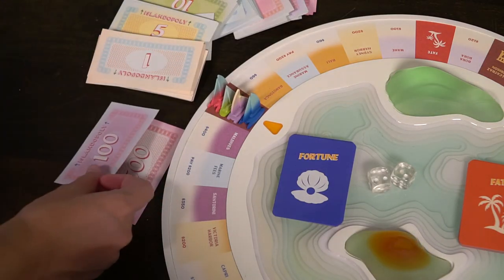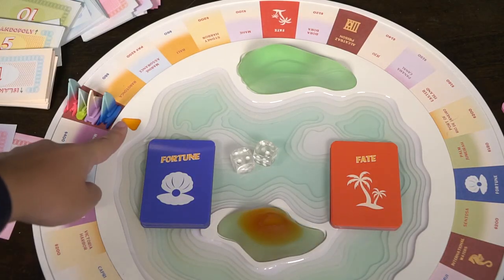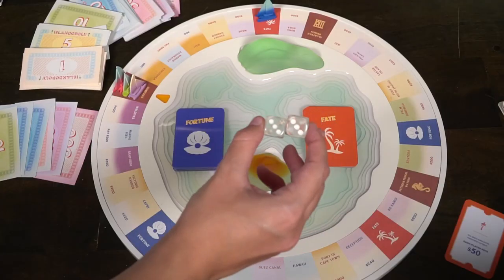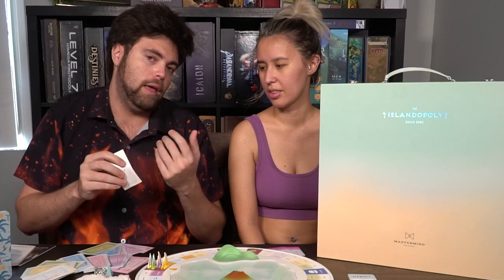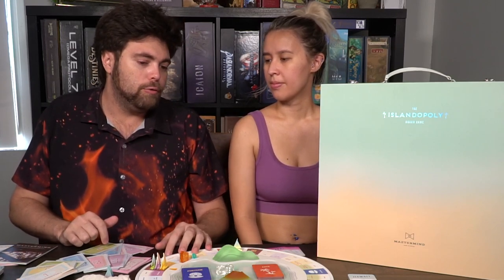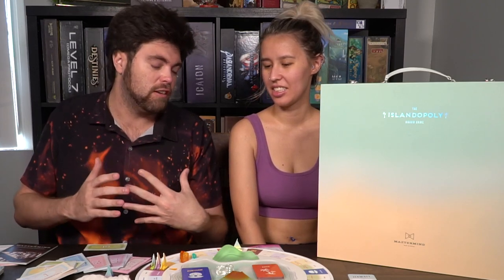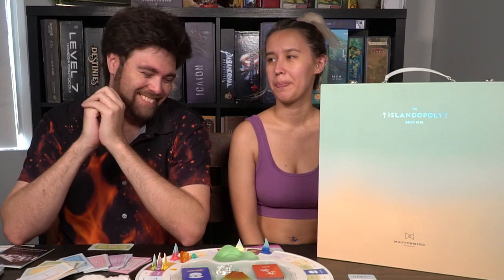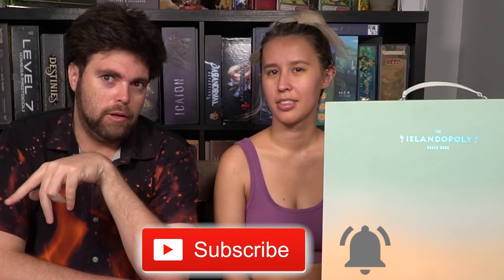Islandopoly - Board Game Review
Islandopoly Review by Unfiltered Gamer